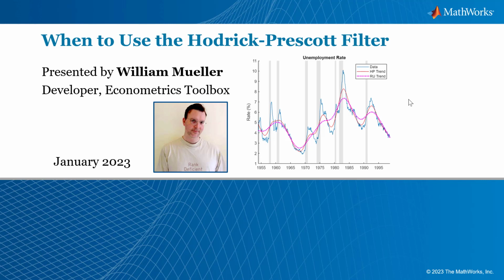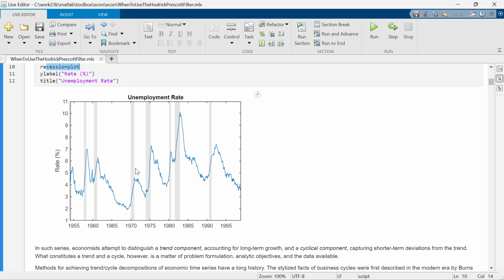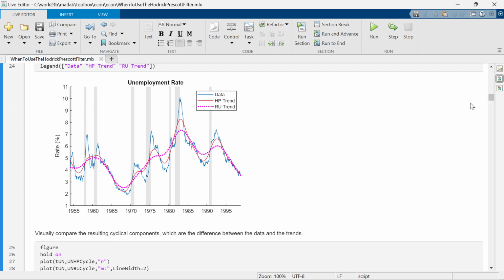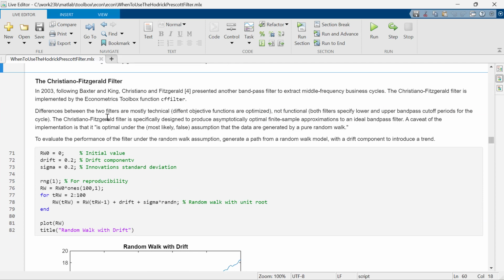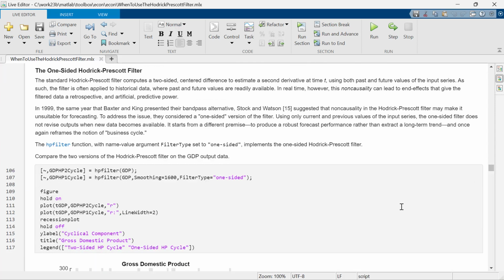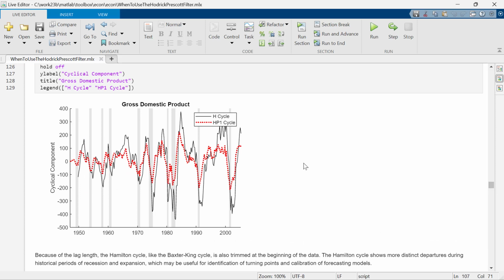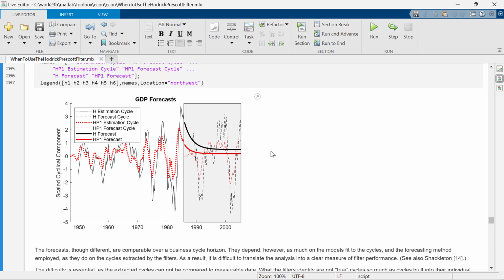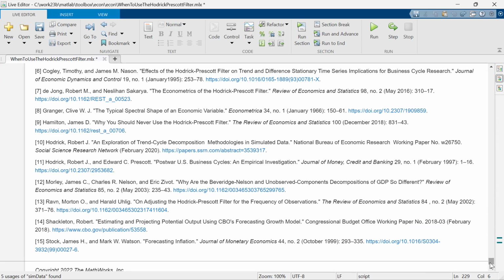When to Use the Hodrick-Prescott Filter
Explore the business cycle filters available in Econometrics Toolbox™ by comparing and contrasting approaches to business cycle analysis over decades of economic research. Filters discussed include the Hodrick-Prescott filter (hpfilter), the Baxter-King filter (bkfilter), the Christiano-Fitzgerald filter (cffilter), and the Hamilton filter (hfilter). Each is described in detail using real-world historical data available with Econometrics Toolbox. The discrete Fourier transform evaluates relative filter performance using a periodogram.

0:00 Introduction
4:35 Filters & Data in Econometrics Toolbox
6:22 What is a Business Cycle?
13:50 The Hodrick-Prescott Filter
21:05 The Baxter-King Filter
30:08 The Christiano-Fitzgerald Filter
39:15 The One-Sided Hodrick-Prescott Filter
43:46 The Hamilton Filter
50:20 Evaluate Filter Performance
1:05:57 Conclusion
1:08:00 Summary
1:08:30 References
1:09:00 Documentation